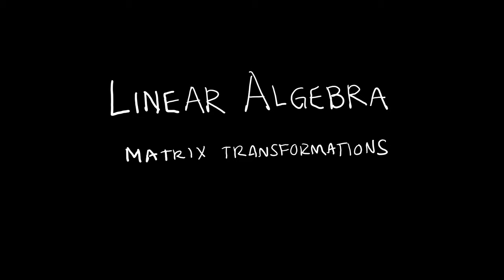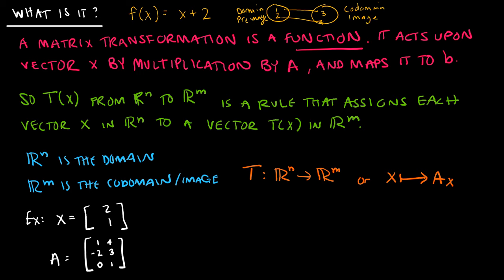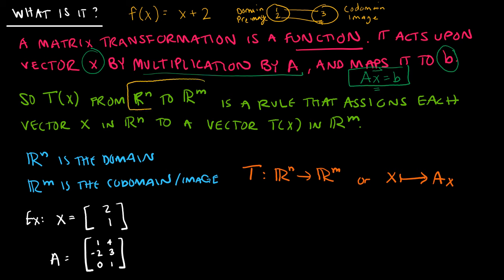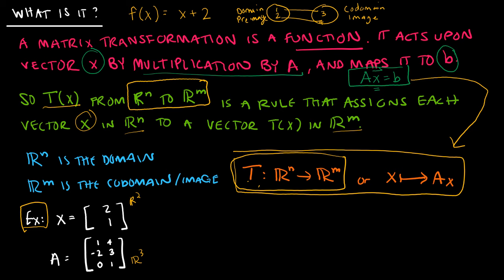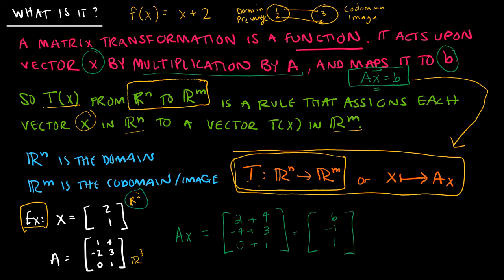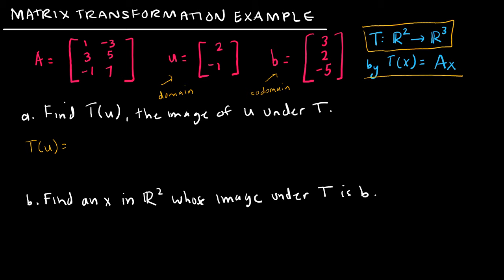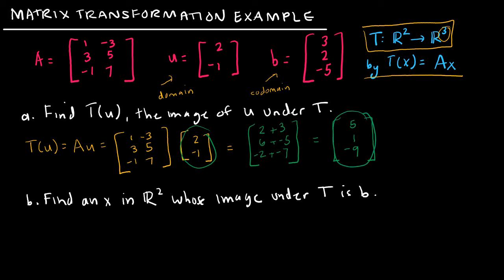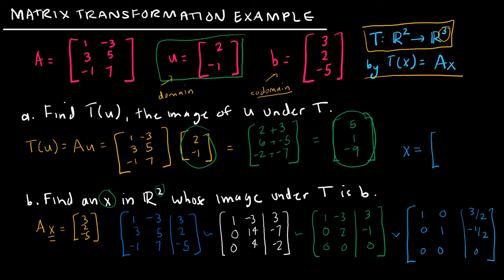Linear Algebra 1.8.1 Matrix Transformations